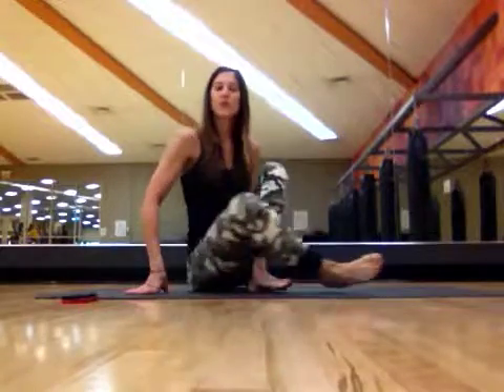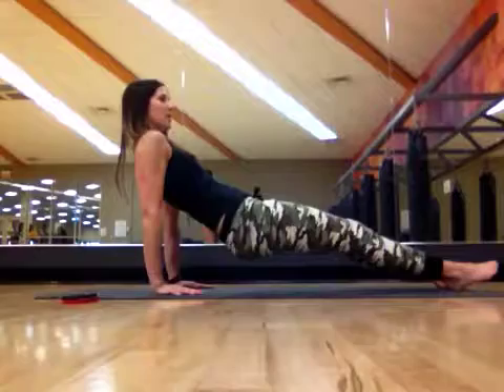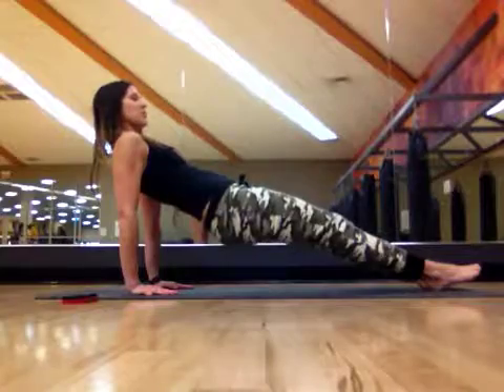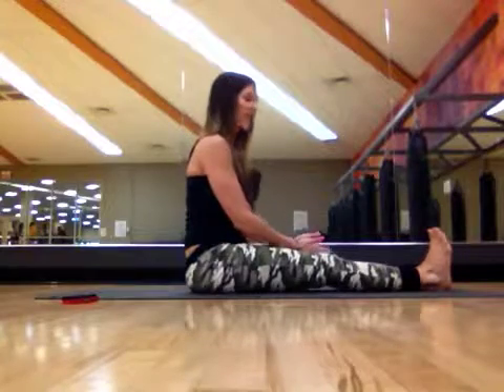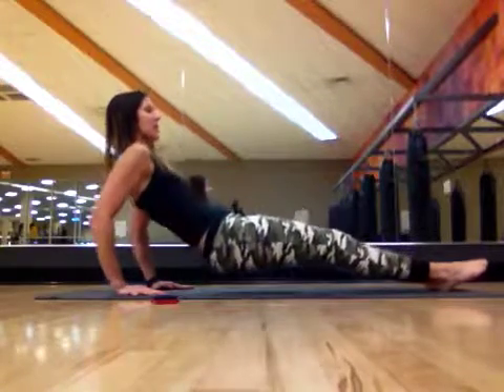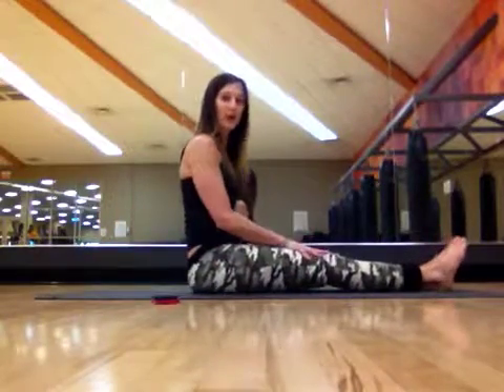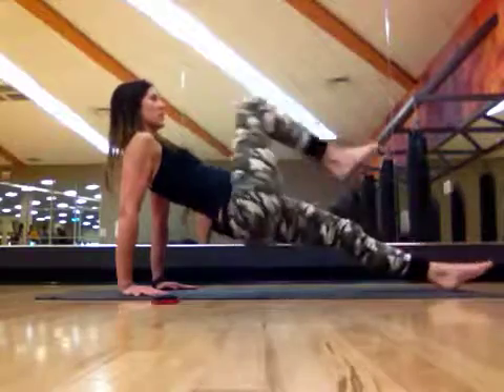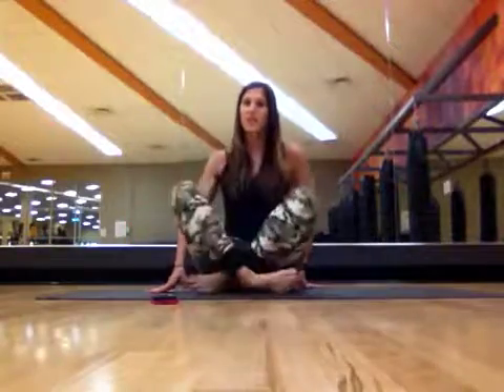Moving Plank Challenge - Day #7